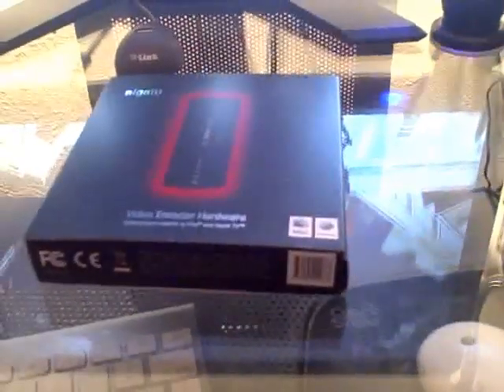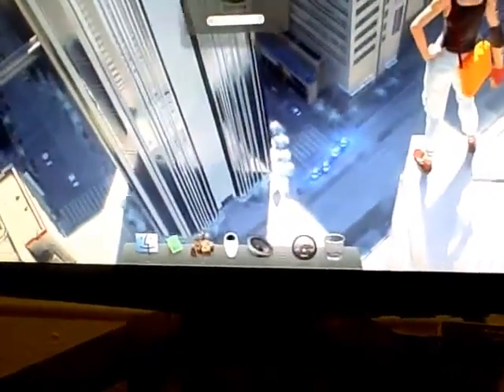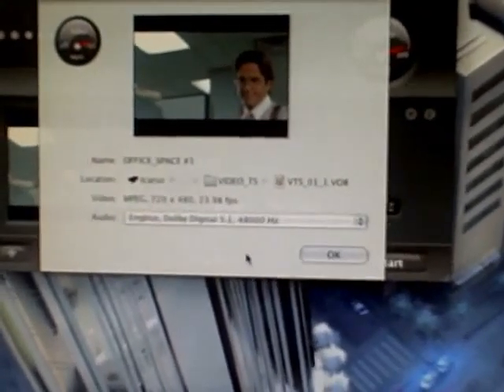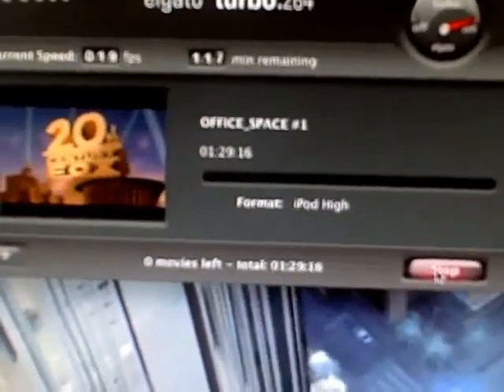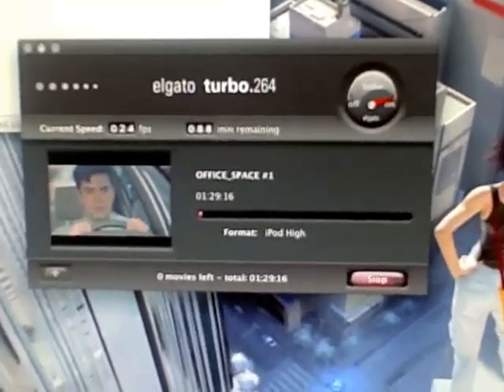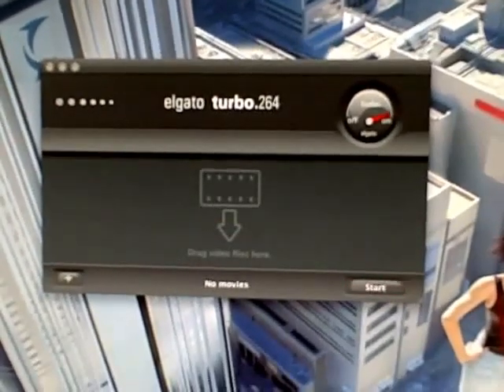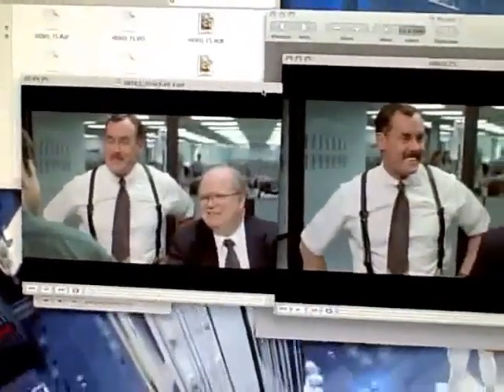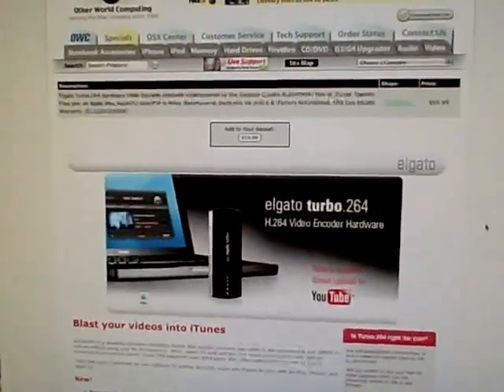Elgato Turbo H.264 Review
Here I review Elgato's Turbo H.264 hardware encoder.